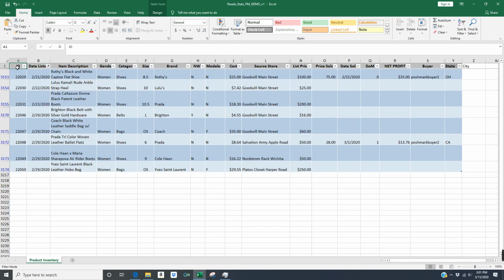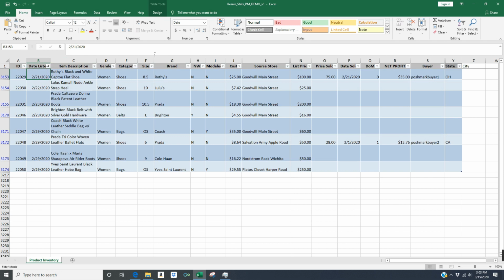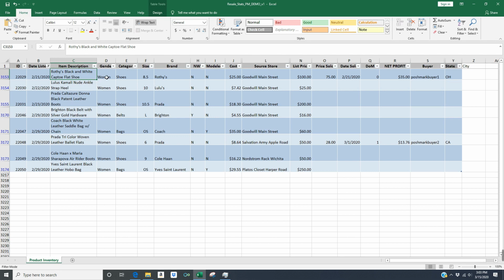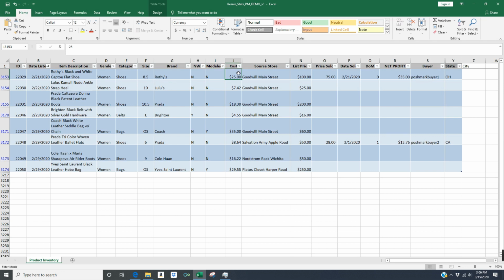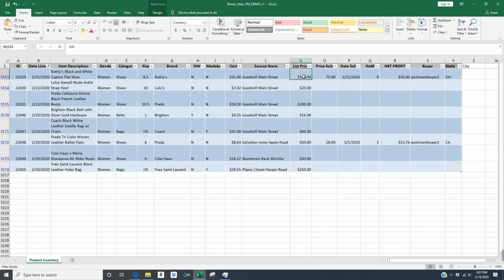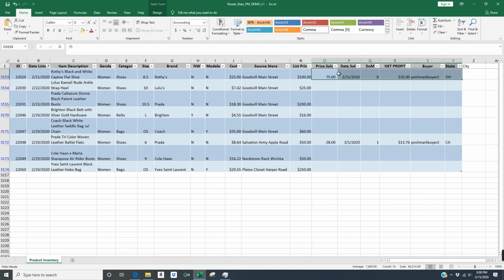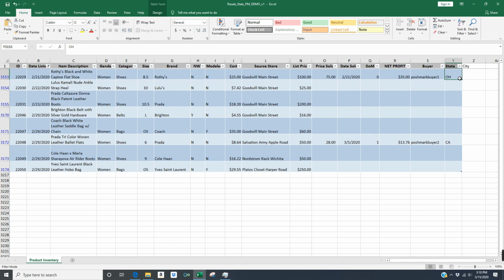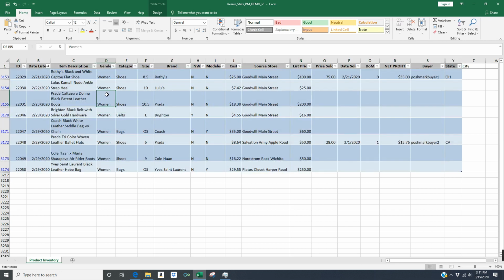How To Create A Poshmark Inventory and Sales Tracking Spreadsheet *Game Changer*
I’m Emily and I am SO glad you are here! My goal is to empower YOU to live your dreams through thrifty fashion.

Today I want to share with you how I track my Poshmark Sales and Inventory Data. My goal is to teach you how to use this data to help you make better decisions in your reselling business. I will go over my Excel  spreadsheet and the data I enter in this video, and in the next one I will go over metrics. Leave any questions or comments you have down below.

Love,
Emily aka @emilyhmunn

Amazon Favorites